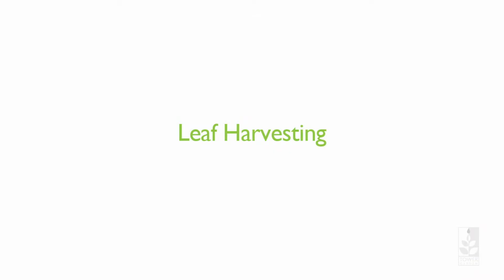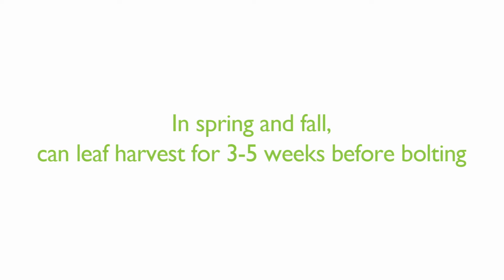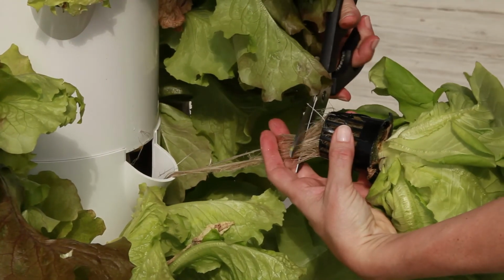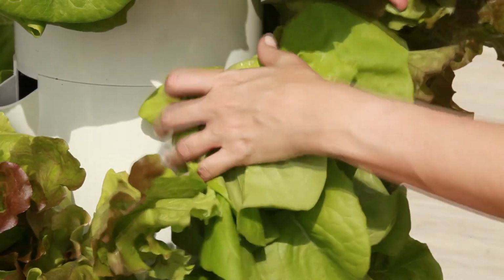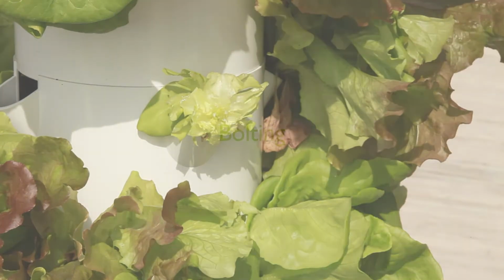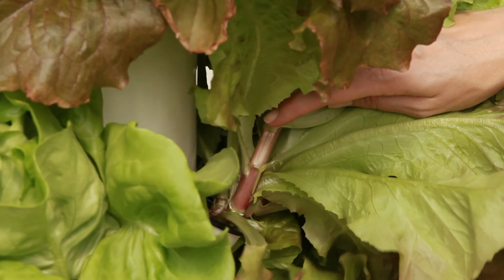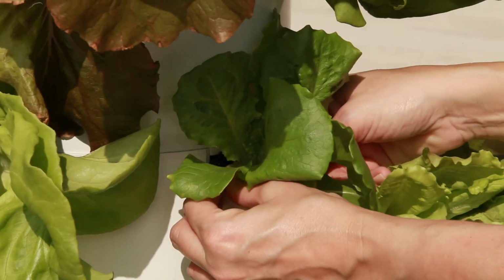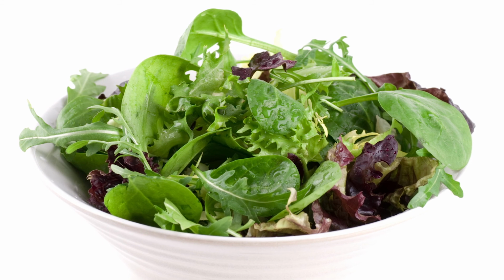How to Harvest Your Tower Garden® Lettuce: Tower Tips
Tower Garden is ideal for growing all kinds of lettuce. This video demonstrates two different methods of harvesting lettuce from your Tower Garden: individual leaf harvest and whole head harvest. You'll also learn about the process of bolting, or the rapid expansion of a lettuce plant into flowering stage. Follow the techniques outlined to produce healthy and delicious lettuce.

About Tower Garden:
As a convenient vertical aeroponic growing system, Tower Garden by Juice Plus+® simplifies gardening. Easily grow almost any vegetable, herb, or flower and many fruits at home with 90% less space and water and in a fraction of the time compared to conventional gardening. It's perfect for urban settings—rooftops, patios, balconies, terraces—or just about any relatively sunny place outside.